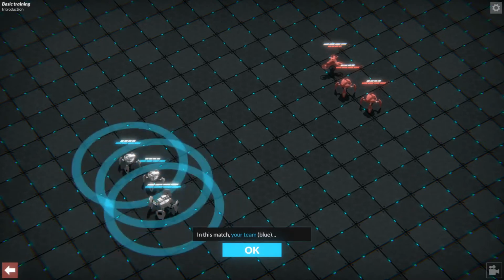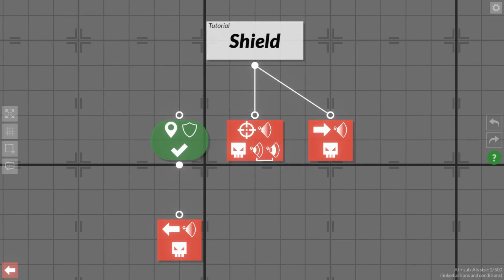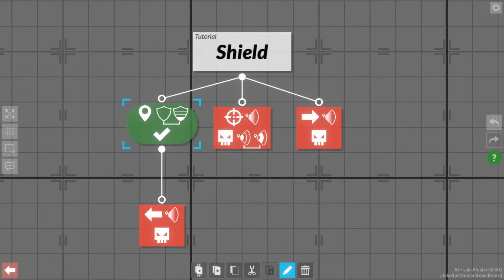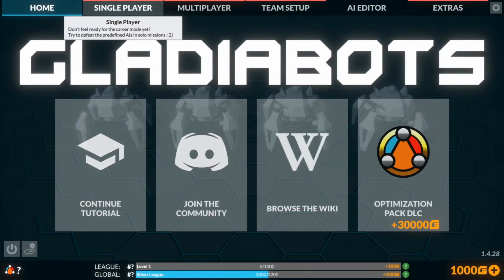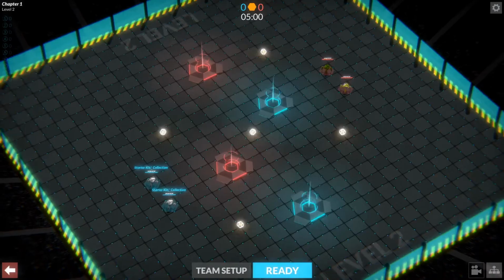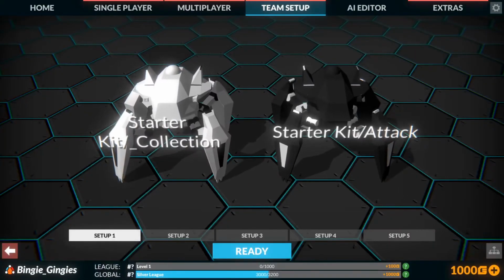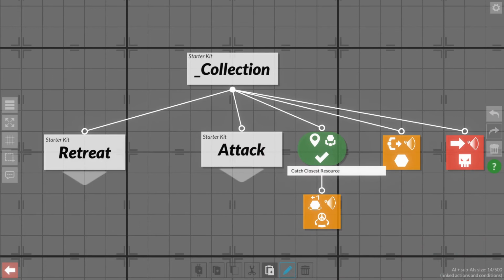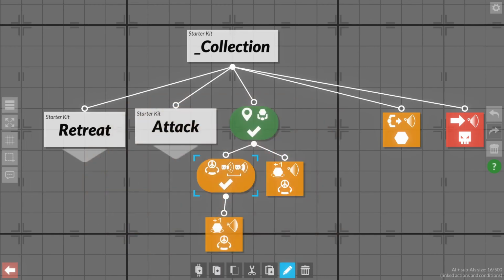ROBOT SQUAD ASSEMBLE! Build, program, FIGHT! - Gladiabots Gameplay and Impressions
Hi all, and welcome to gameplay of Gladiabots. Join us while we work through visual code to make robots do our bidding--fight other robots, collect items, and capture points. It's a really fascinating game that we played a one-shot of but if anyone wanted to fight robot e robot let us know--you're on.

Gladiabots is a strategy programming game made by GFX47 and published by WhisperGames. Impressively, it has won and was nominated for a series of awards for indie games. The tutorial is intuitive and helpful and leads you into challenges and eventually online play against other peoples' robot code. Because the code runs itself, once you have created a team and told it how to behave you can build your squad and fight against players without having to be online at the same time as them.